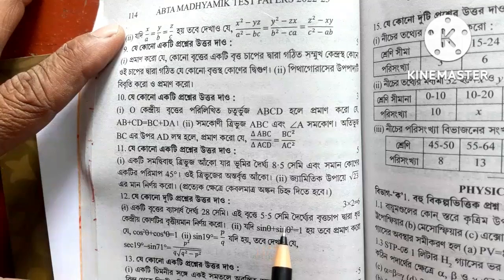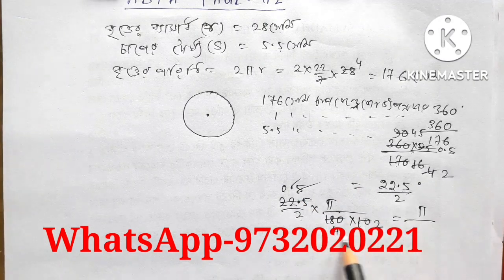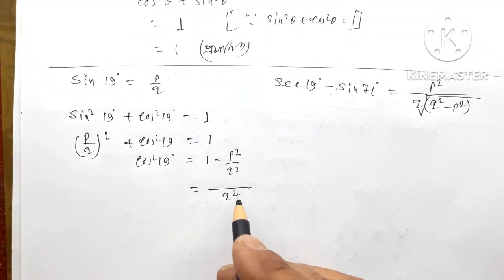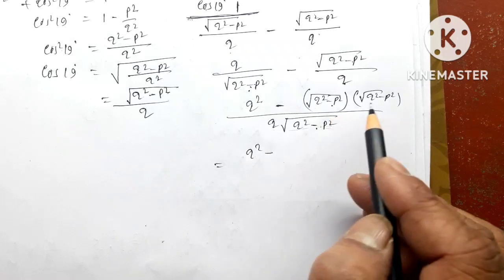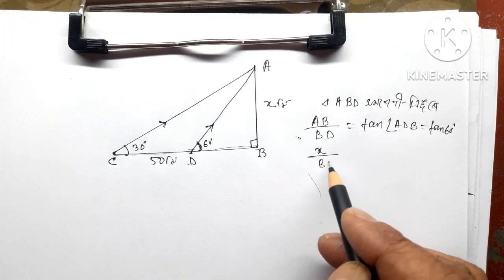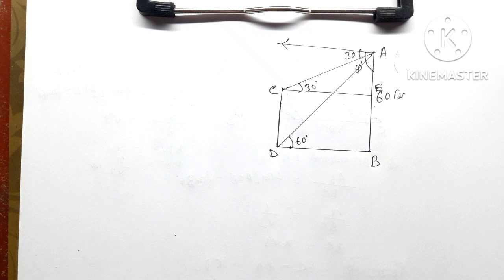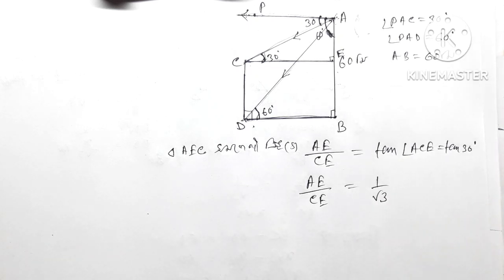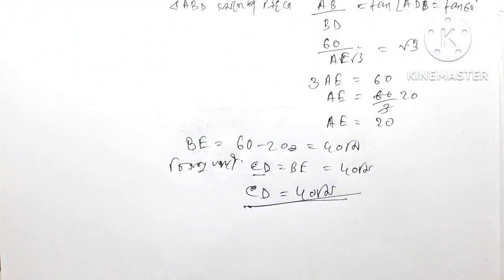ABTA Madhyamik Test Paper Solution 2023/Math/Class 10 abta test paper solution 2023/WBBSE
abta madhyamik test paper solution 2023 math wbbse
class 10th abta test paper solution 2023 math
wbbse board abta test paper solution 2023
madhyamik pariksha 2023 abta test paper solution math wbbse
madhyamik pariksha
abta test paper
wbbse board class 10th abta test paper solution
wbbse board madhyamik math question paper solution 2024